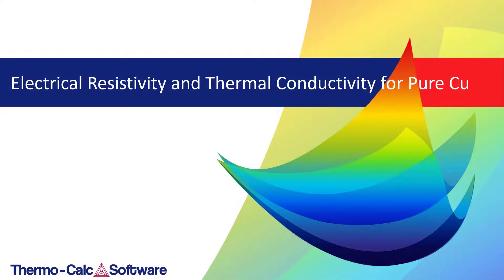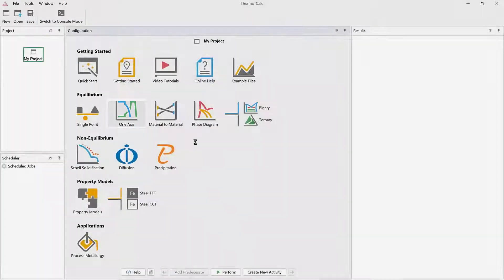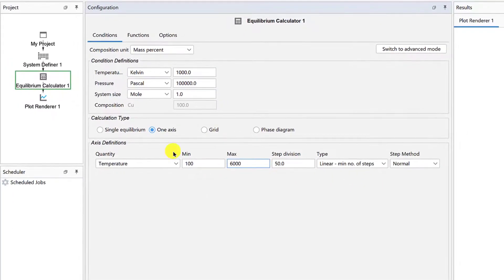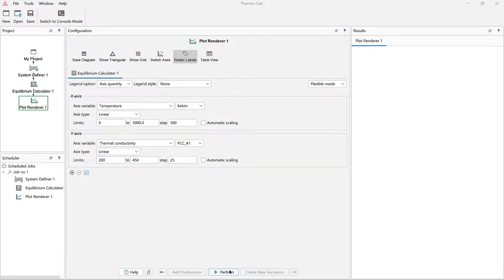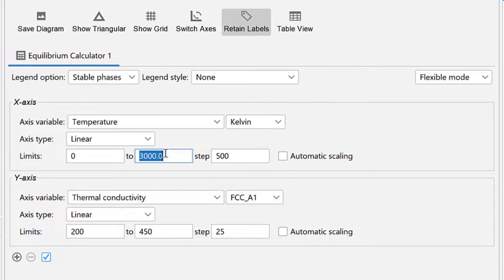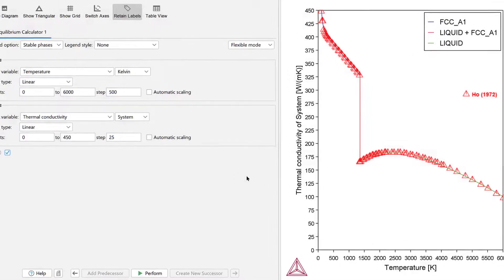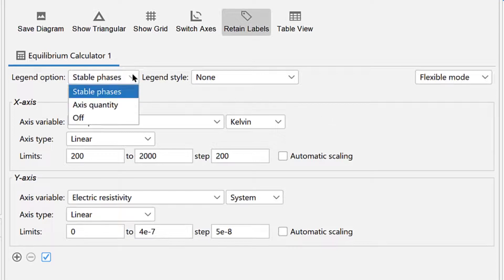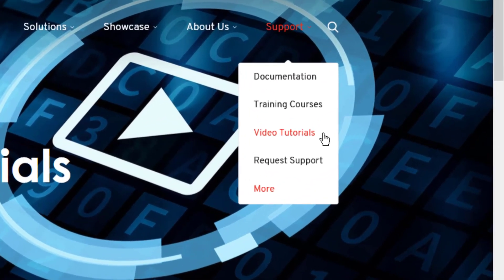Example T_16 - Electrical Resistivity and Thermal Conductivity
Learn how Thermo-Calc can be used to calculate thermophysical properties such as electrical resistivity and thermal conductivity in this tutorial video.

The calculation is based on example T-16 of the examples included in your software, but this video will walk you step-by-step through how to set up the calculation and offers an explanation of the results.

~~TIMESTAMPS~~
0:00 Intro
0:09 Explanation of thermophysical properties in Thermo-Calc
0:24 What software is needed to run the calculation
0:56 How to set up a one axis calculation for thermal conductivity of the FCC_A1 phase
03:08 Results of thermal conductivity of FCC_A1 phase
03:58 How to plot thermal conductivity of the system
04:22 Results of thermal conductivity of the system
05:12 How to plot electrical resistivity of the system
05:40 Results of electrical resistivity of the system
06:09 How to plot electrical resistivity of FCC_A1 phase
06:30 Results of electrical resistivity of FCC_A1 phase